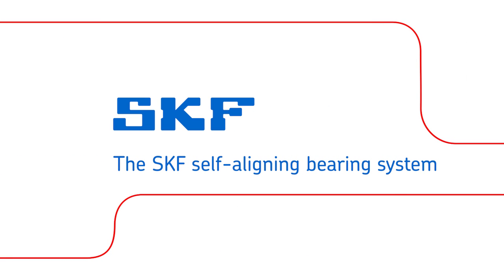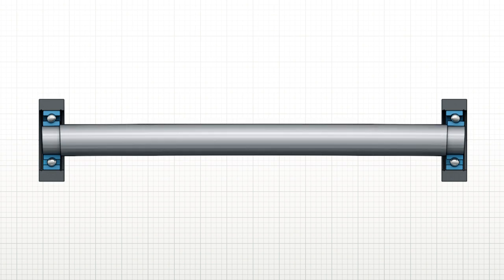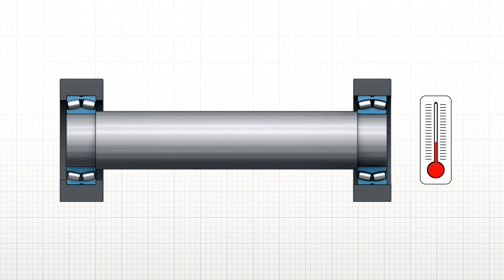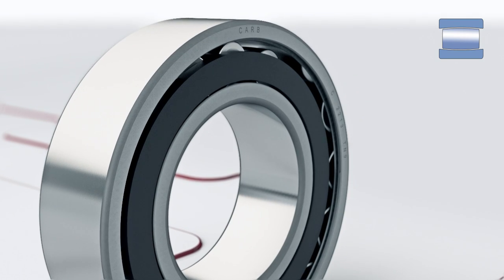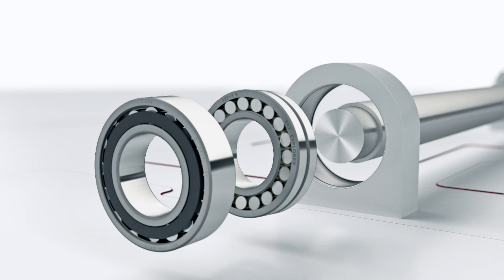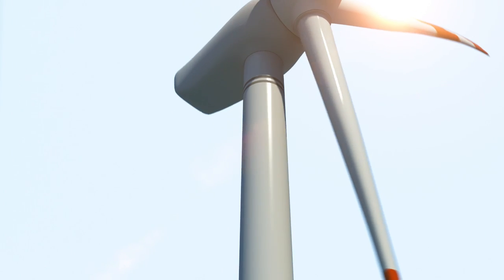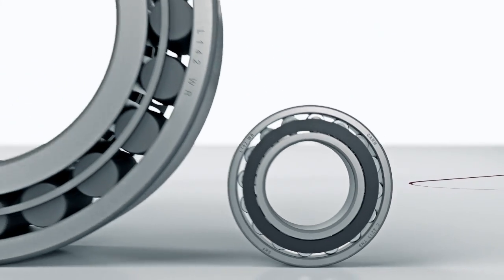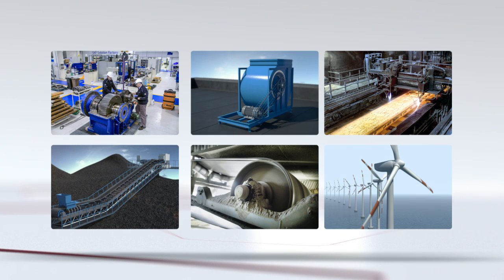SKF self-aligning bearing system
Designed to take heavy loads, accommodate misalignment and shaft elongation, with virtually zero friction, the SKF self-aligning bearing system incorporates an SKF Explorer spherical roller bearing in the locating position and a CARB® toroidal roller bearing in the non locating position.

The compromise-free SKF self-aligning bearing system provides designers with options that can significantly reduce costs through downsizing, eliminating components and simplifying assembly, while improving reliability and performance. Benefits include:
• Possibility of higher speeds, resulting from less heat generation
• Reduced energy consumption, resulting from reduced friction
• No induced internal axial forces for reduced operating temperatures
• Improved lubrication, resulting from lower bearing operating temperatures
• Reduced risk of imbalance, resulting from lower vibration levels
• Reduced maintenance costs, resulting from extended relubrication intervals
• Extended bearing service life
• Reduced vibration and noise levels

SKF started in 1907 as a bearings company, but today we make everything from lubrication systems to mechatronics. Read more on skf.com.

For more information about how SKF self-aligning bearing system can give you a competitive advantage,